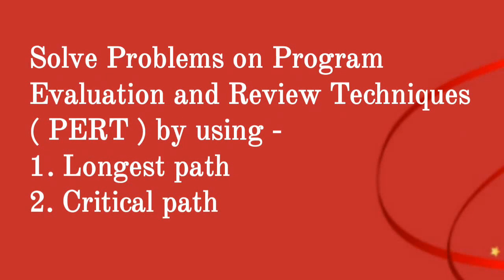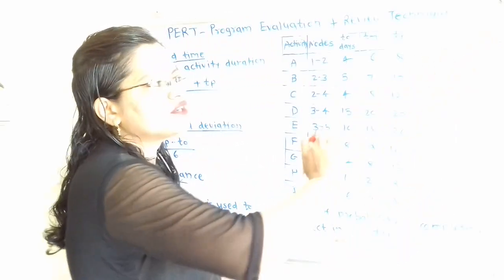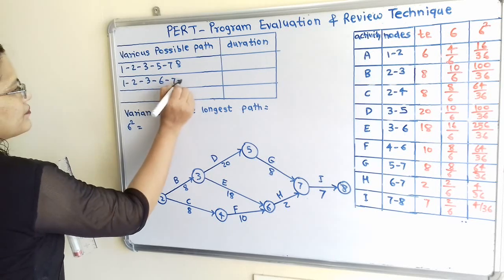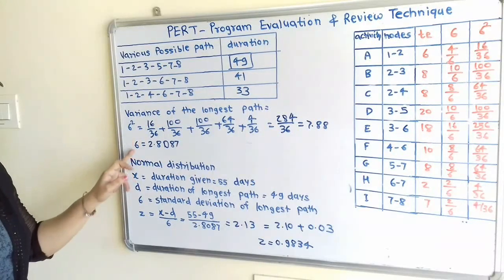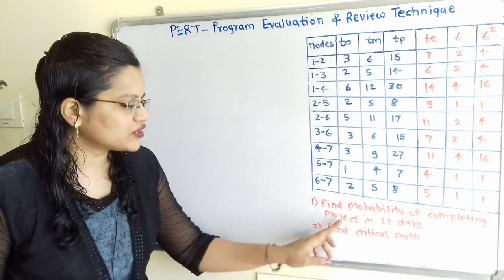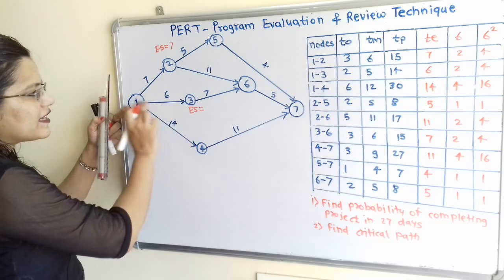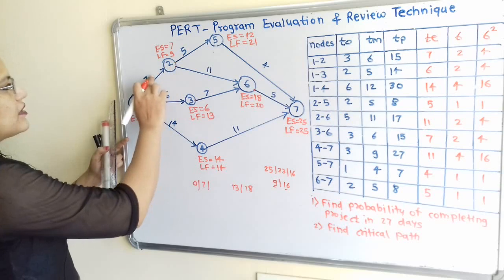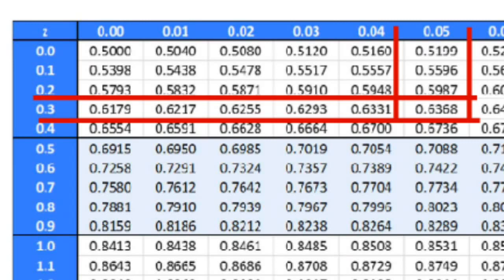Problems on Program Evaluation and Review Techniques PERT, network diagram, operations research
Solve Problems on Program Evaluation and Review Techniques  ( PERT ) by using -
1. Longest path
2. Critical path